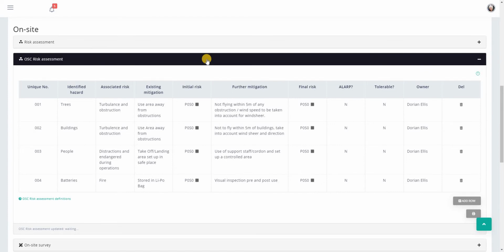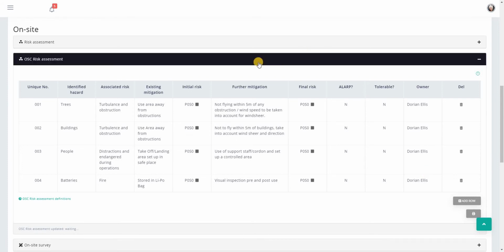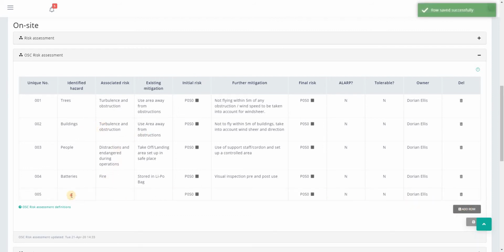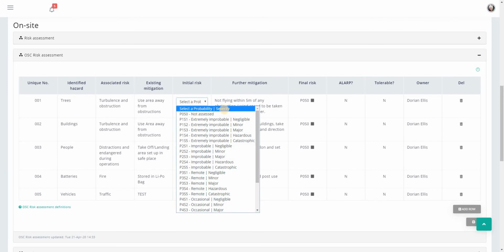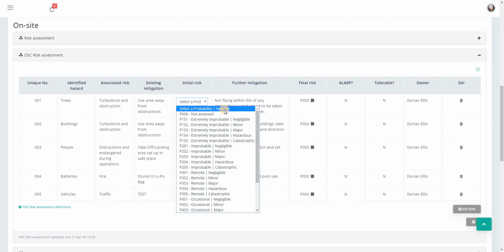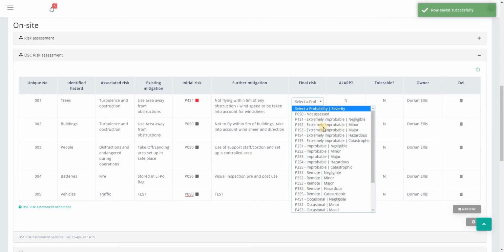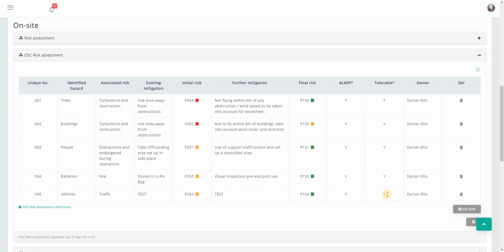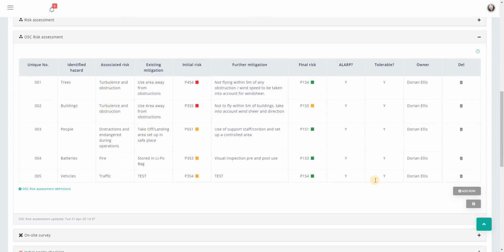Dronedesk User Guide #25 - Manage your OSC Risk Assessment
A guide to managing your OSC Risk Assessment in the manage jobs screen